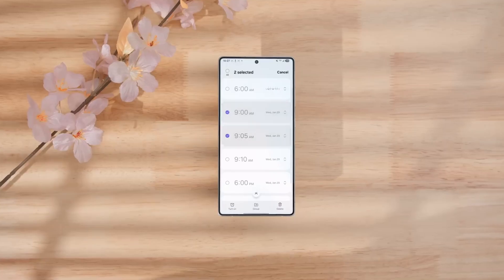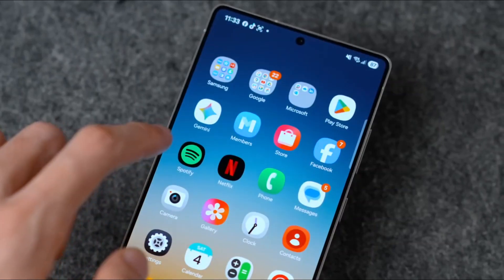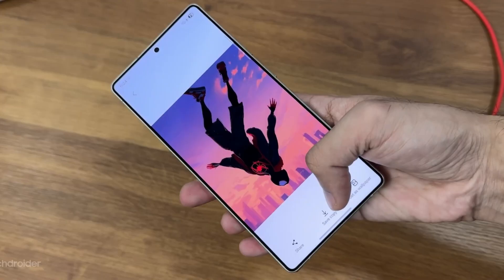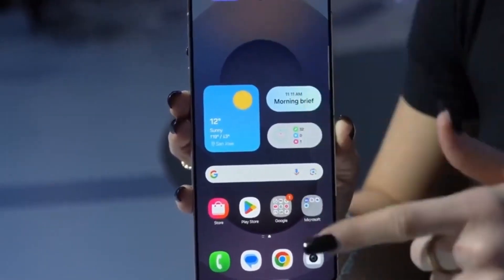Samsung One UI 8.5 Review: Hidden Features You Must See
Experience Samsung’s One UI 8.5 with brand-new animations, smarter Galaxy AI tools, and a completely refreshed design. This video breaks down every major change, hidden feature, and performance upgrade coming with One UI 8.5. Perfect for Galaxy users who want the smoothest, smartest, and most modern Samsung experience yet.